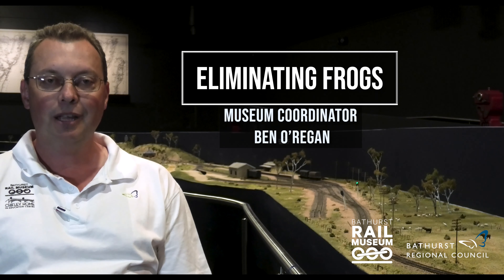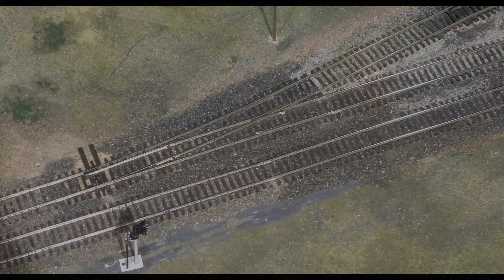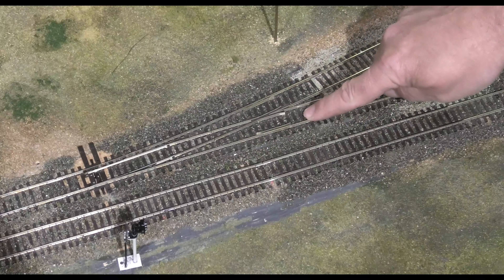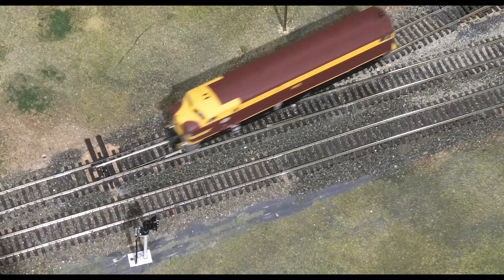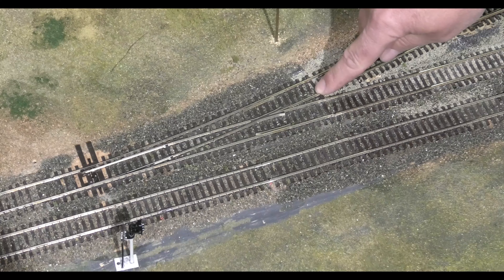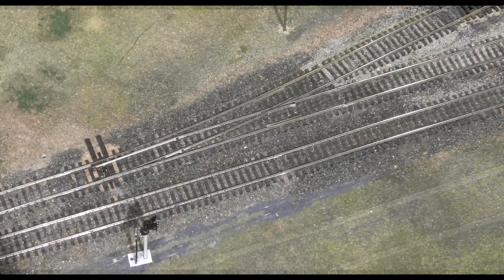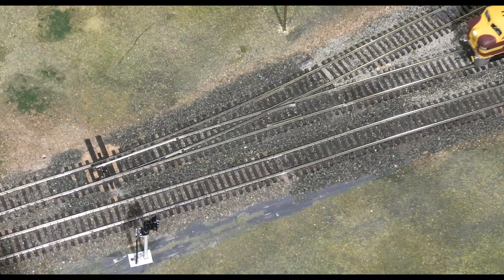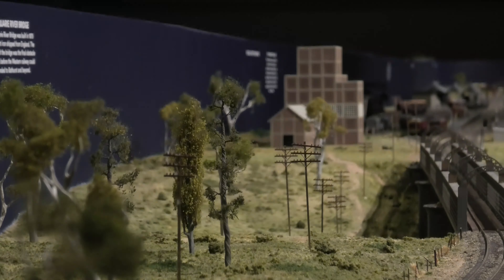Rail Museum Talk - Eliminating Dead Frogs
Information session on dead frogs, but not ones that croak.

The Bathurst Rail Museum brings the rich social history of Bathurst and our story as a railway town to life, with personal recollections and interesting artefacts. Explore the stories of local people connected to the Railways, past and present, who have contributed to making Bathurst the thriving city and community it is today.